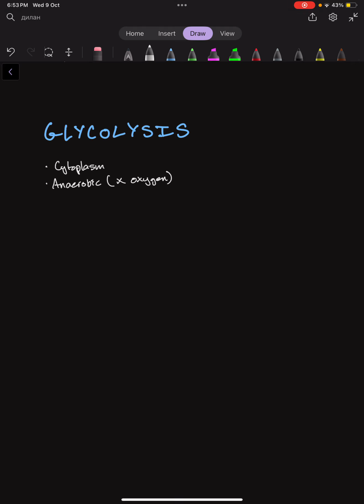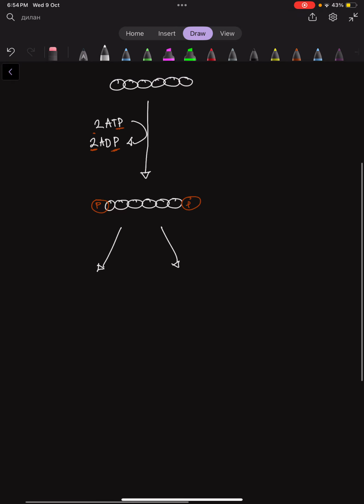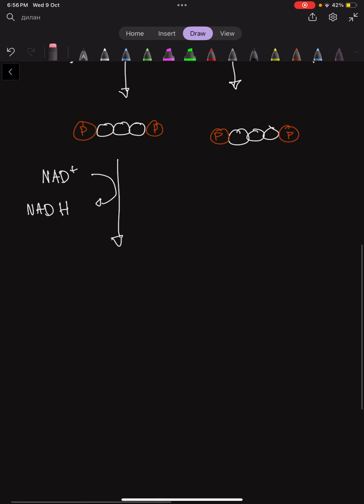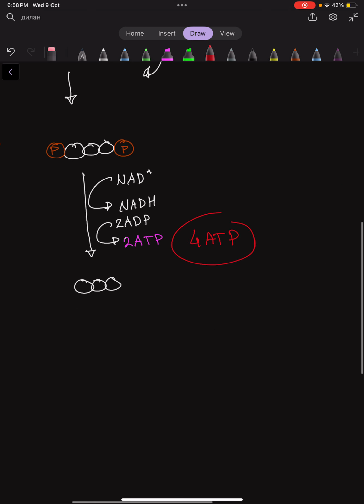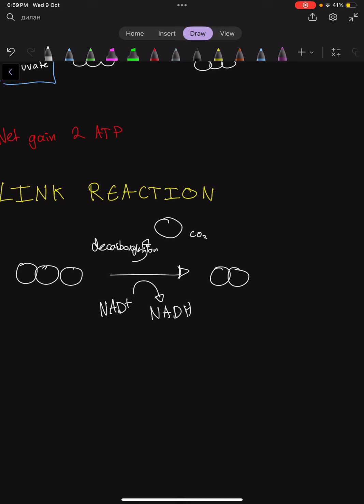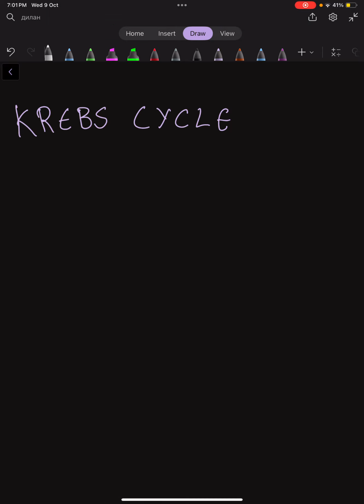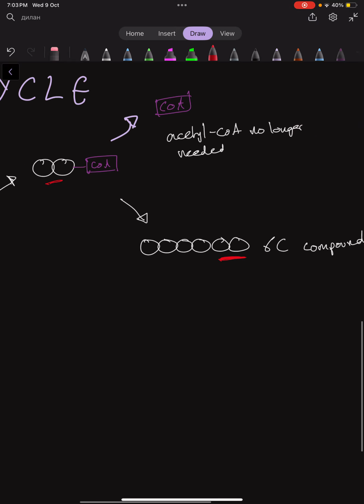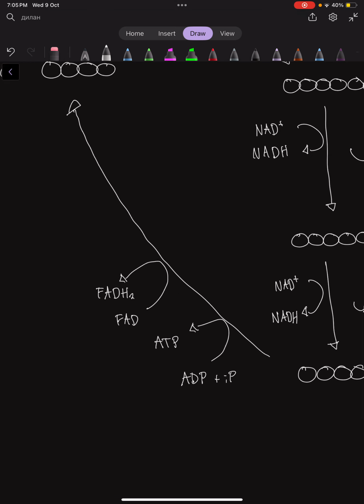Krebs Cycle & Respiration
hope this is a good summary i adjusted my mic halfway through and it got much louder i think 😩